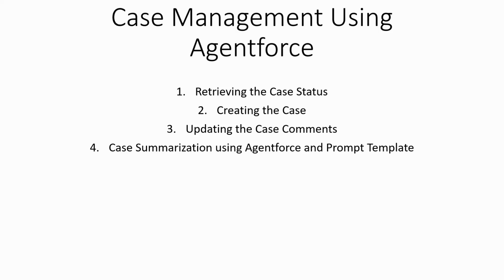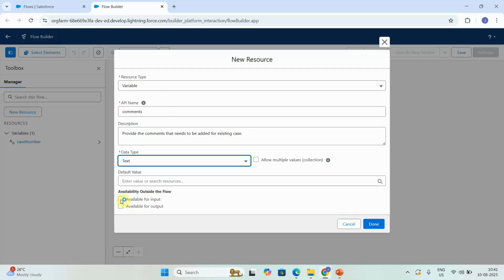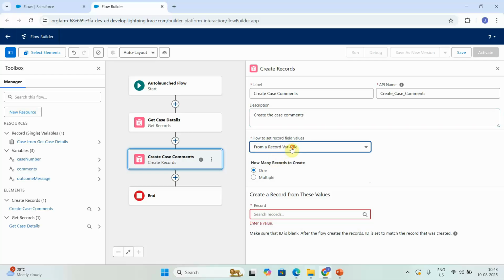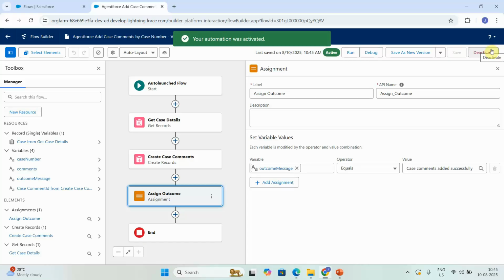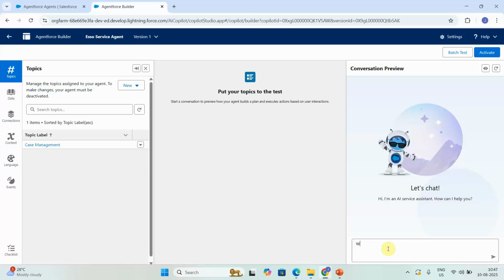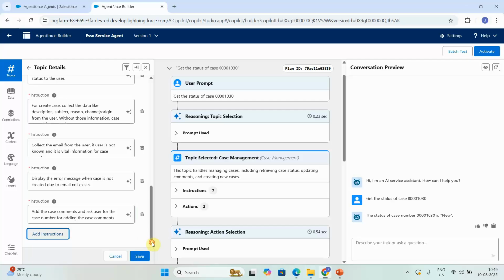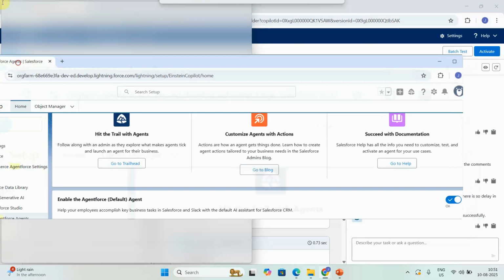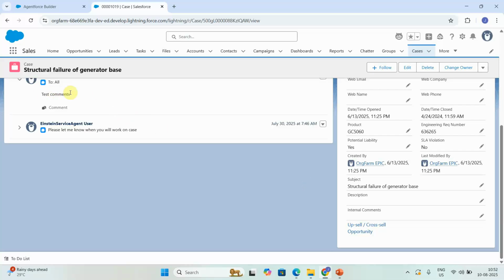Agentforce: Add Case Comments – Part XIII | AI-Powered Case Updates in Salesforce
Welcome to Part XIII of the Agentforce series!
In this video, we explore how agents can add Case Comments to existing cases in Salesforce Service Cloud using the AI-enhanced Agentforce experience.

Case comments play a critical role in maintaining transparency and accurate case tracking. You'll learn how agents can quickly add internal notes or external updates, helping streamline collaboration and improve customer service outcomes.

Comment visibility and communication best practices
Agentforce UI walkthrough
Leveraging AI to assist in comment entry (if applicable)
Whether you're an admin or agent, this video helps you ensure case histories stay clear, complete, and customer-ready.